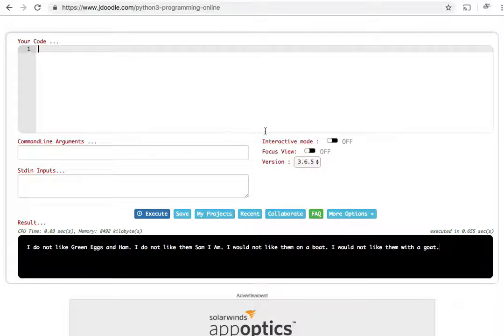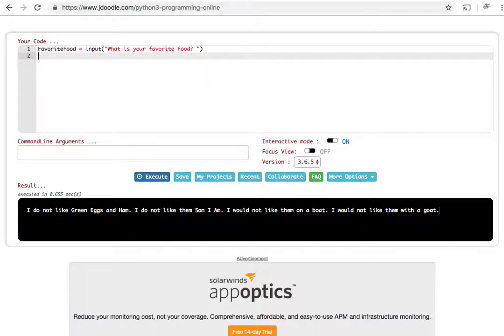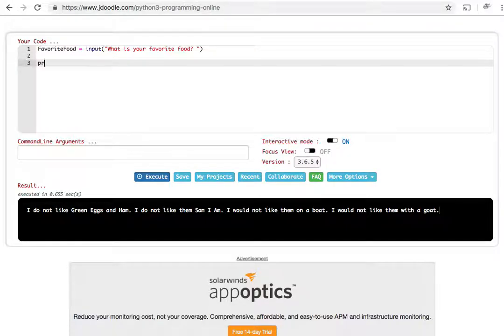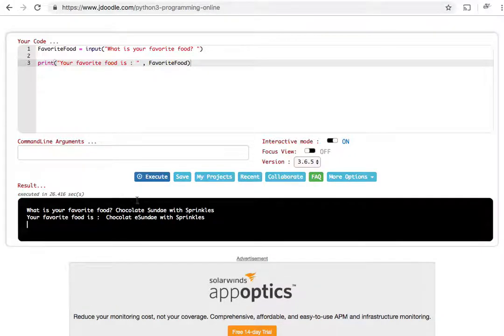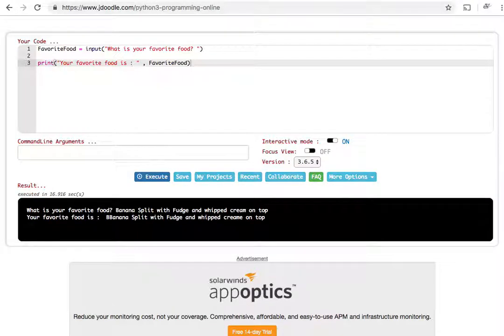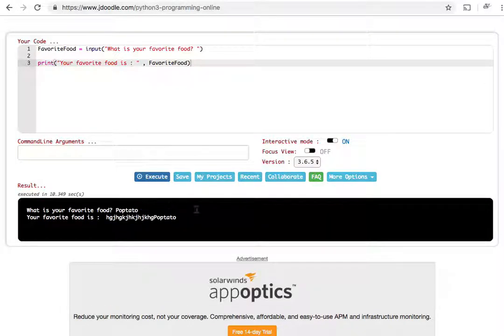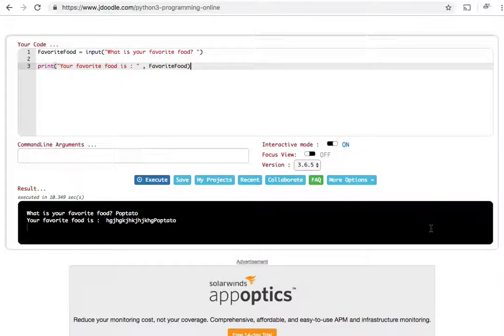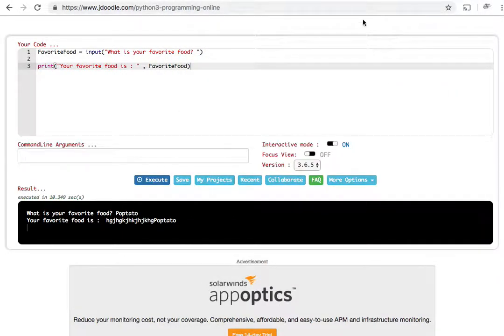Python Hello Part5